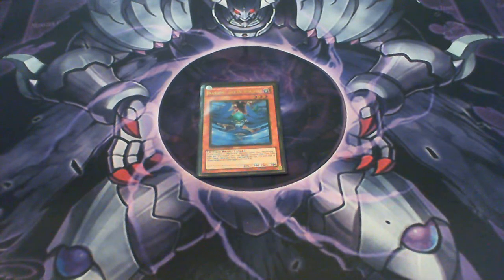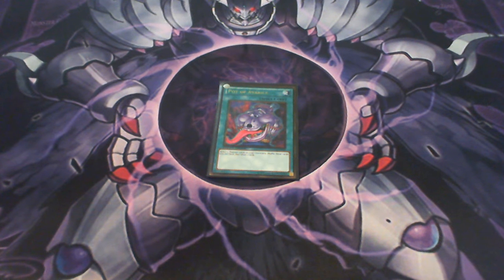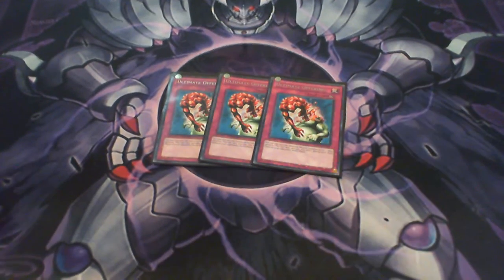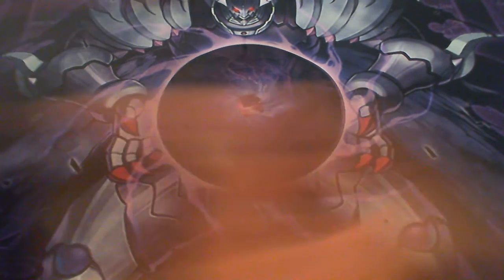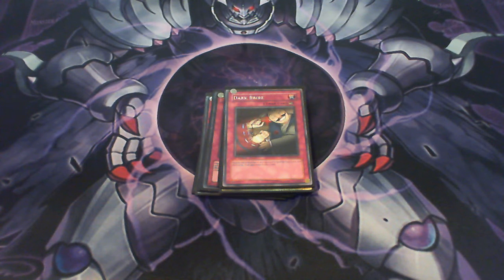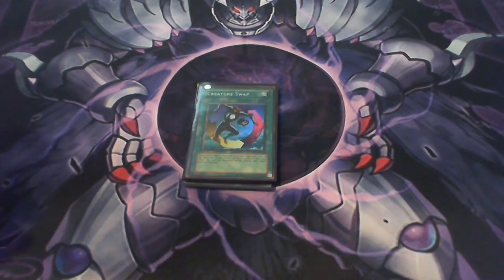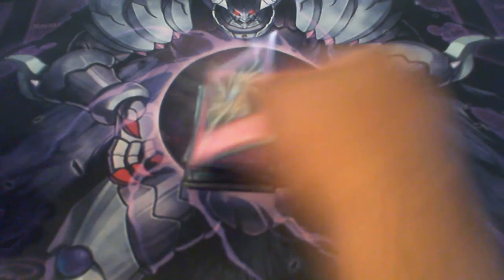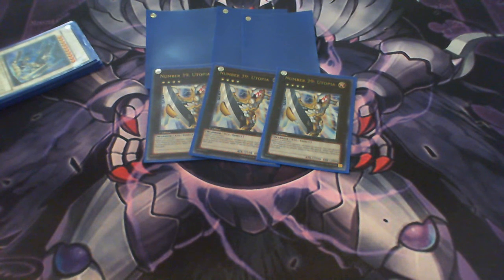Doomnyc Deck of the month August 2011 - Offering gadgets